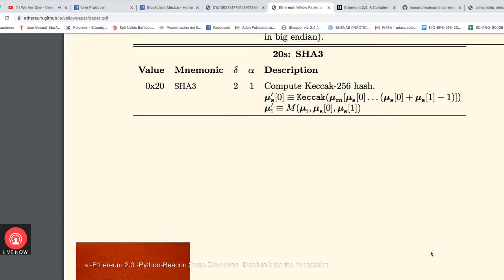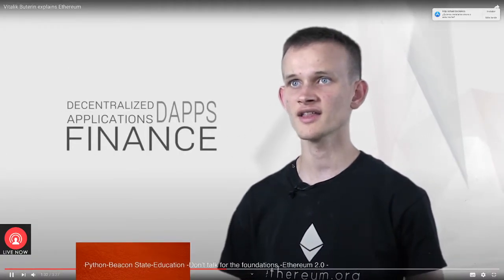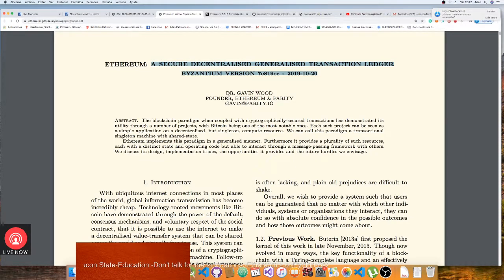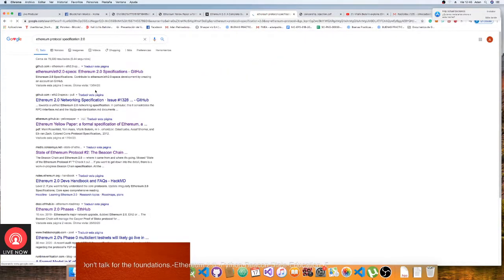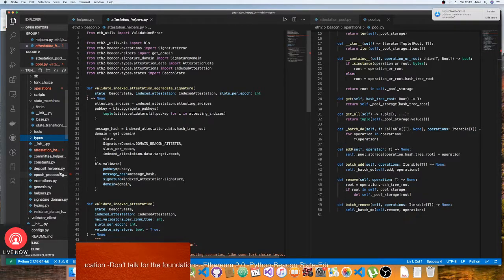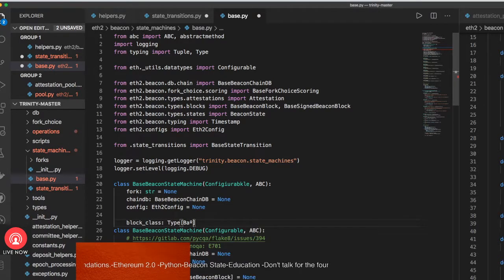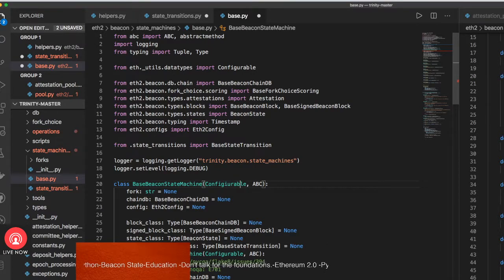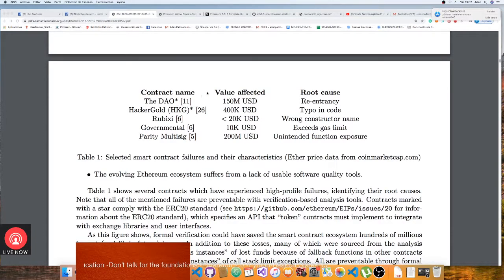Ethereum 2.0 -Python-Beacon State-State machines.